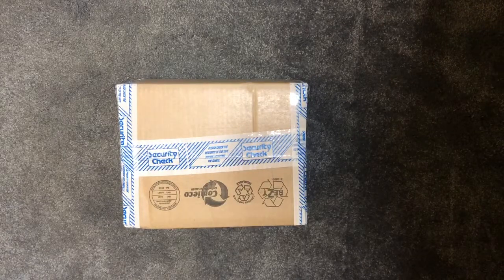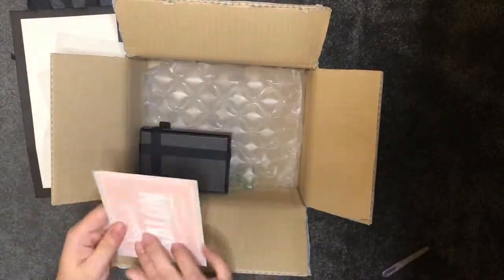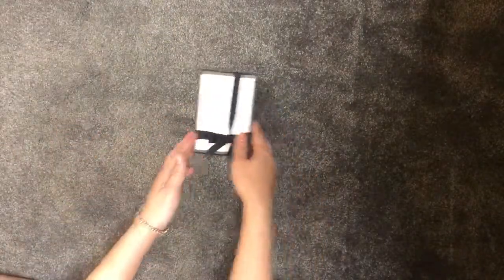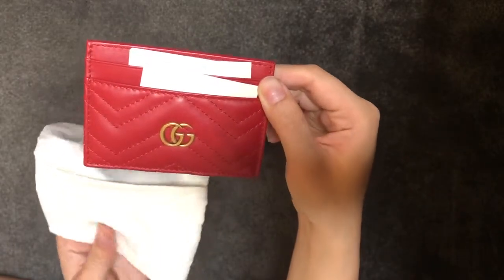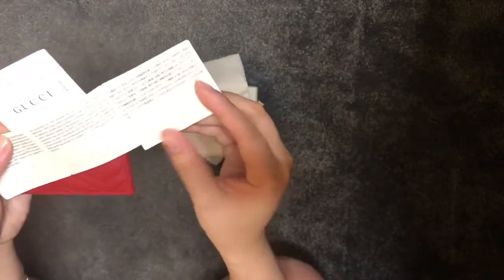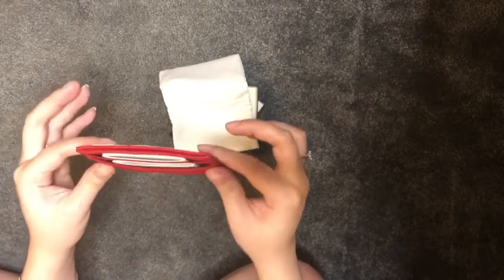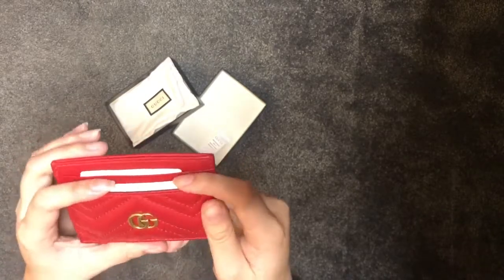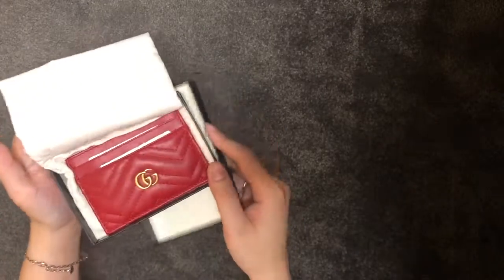Unboxing: Marmont cardholder in red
Unboxing the brand new Gucci Marmont leather cardholder in red. Item ordered online from Gucci website.